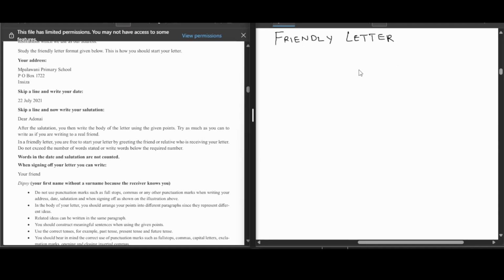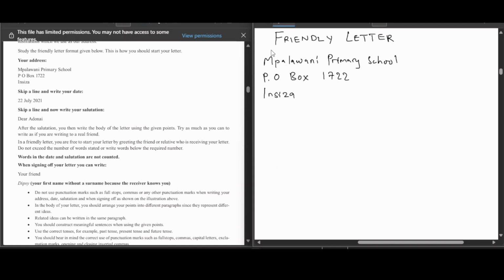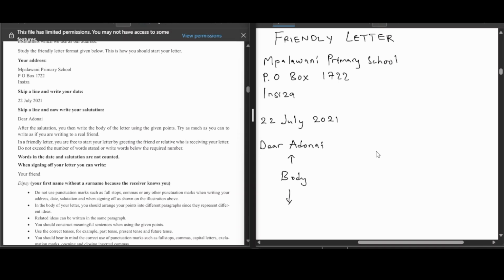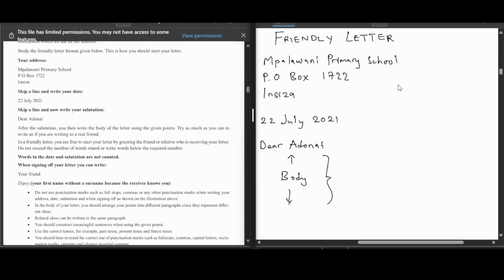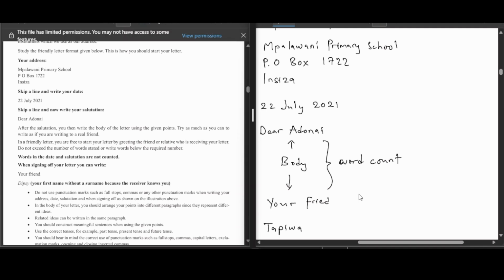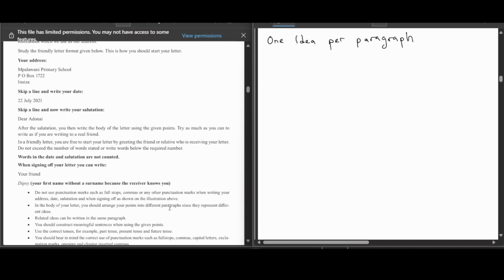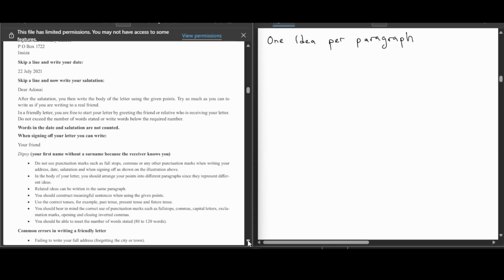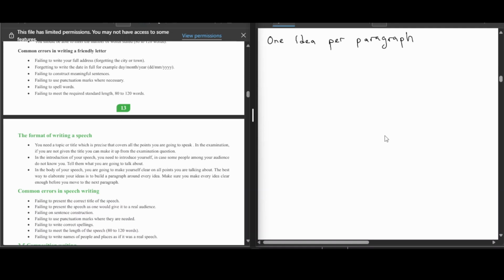Friendly Letter Format | Lesson 5 | ZIMSEC Grade 6 English